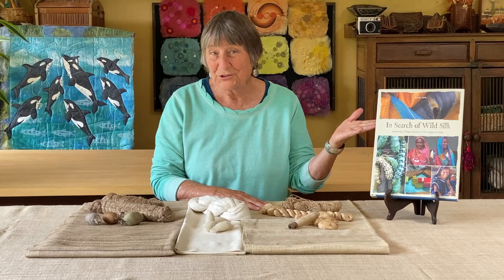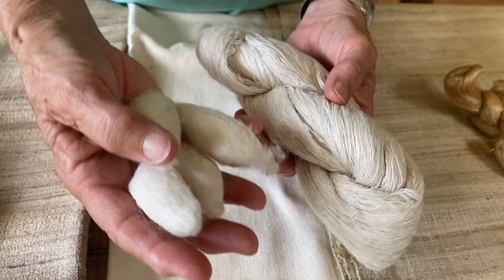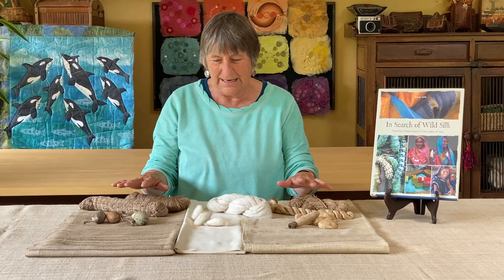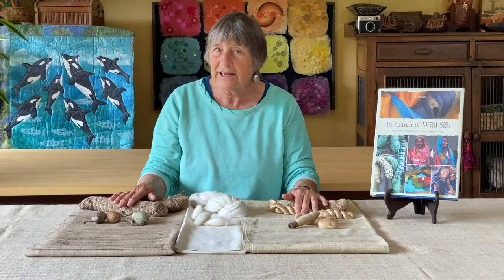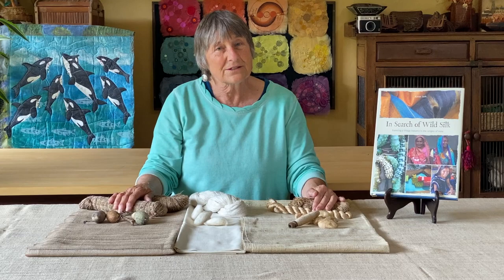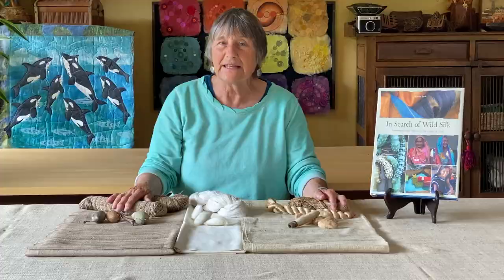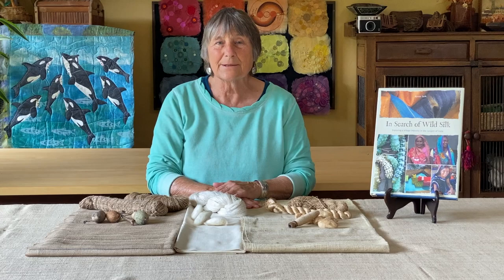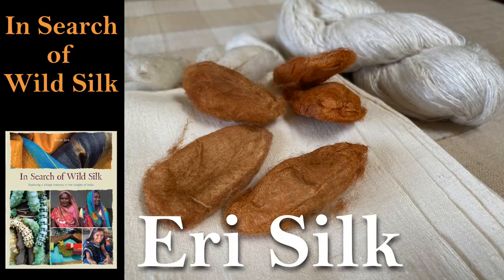What is Wild Silk?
Tasar, muga, eri wild silks from India.  What are they and why are they important.